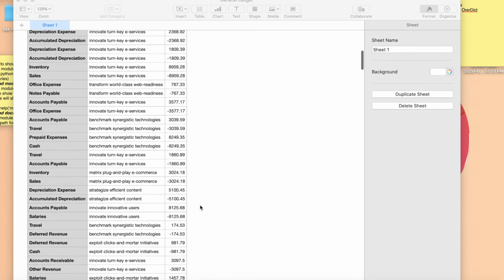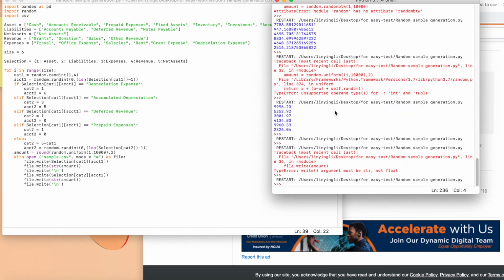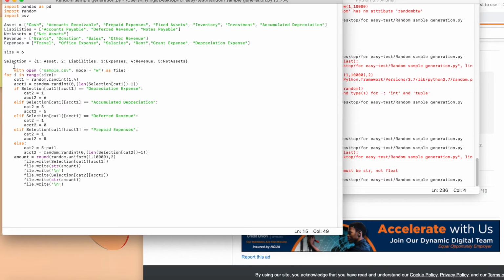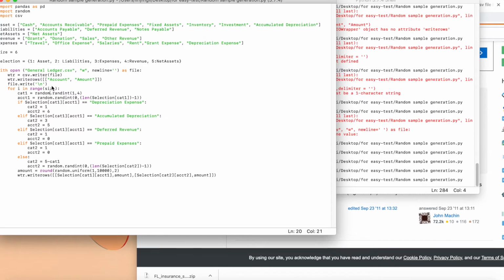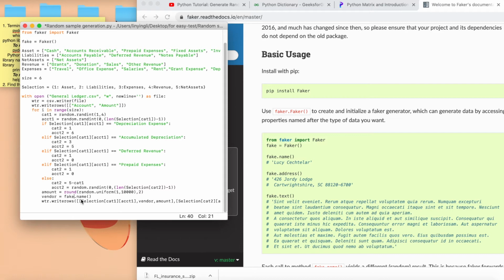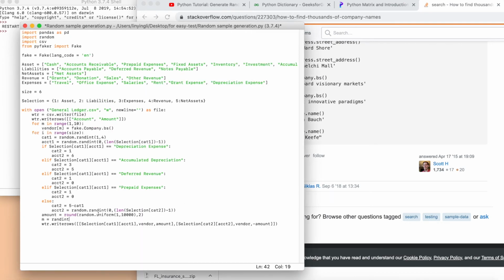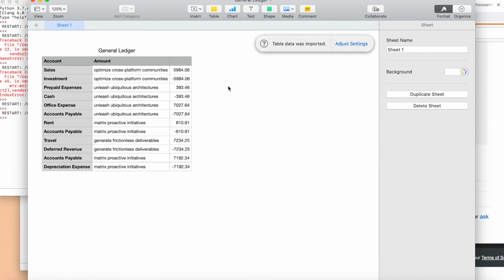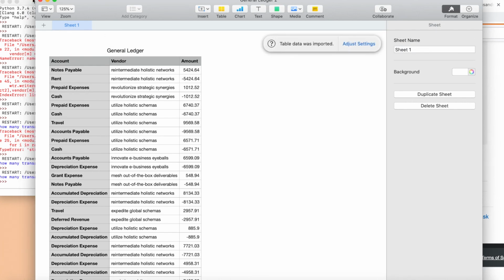How to use python to generate random transaction and format a general ledger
We are going to use random, pandas, Faker, pyfaker libraries to generate as many transactions as you want (for sampling/analyzing purpose)